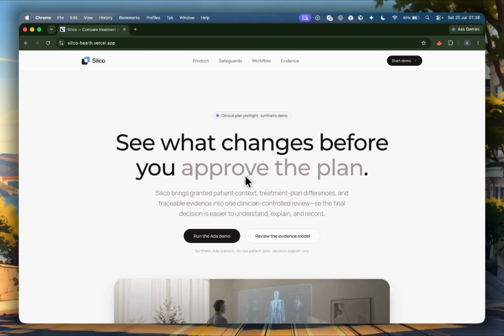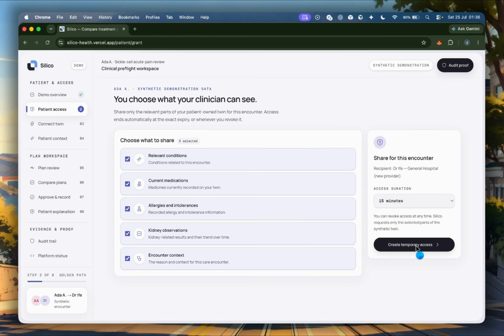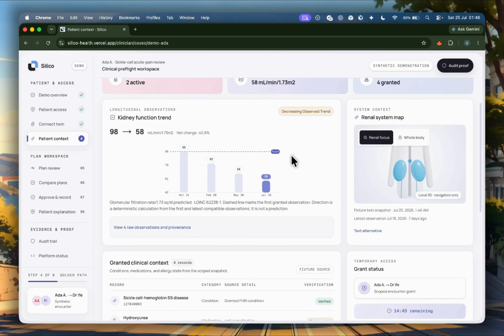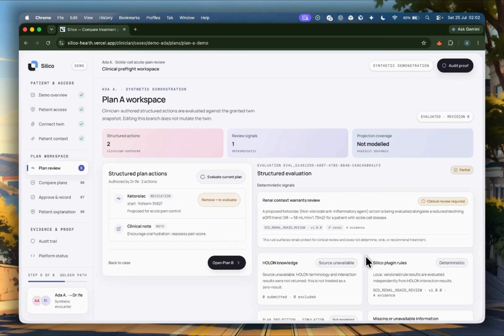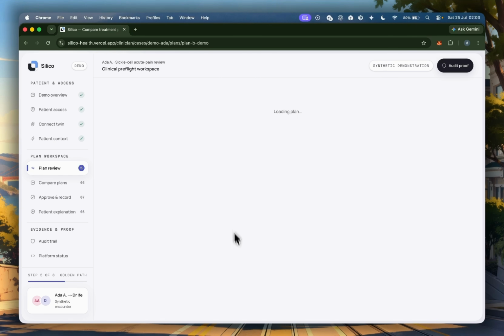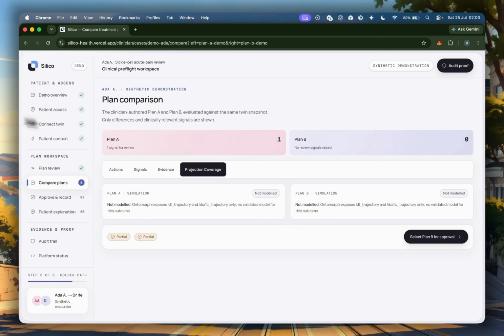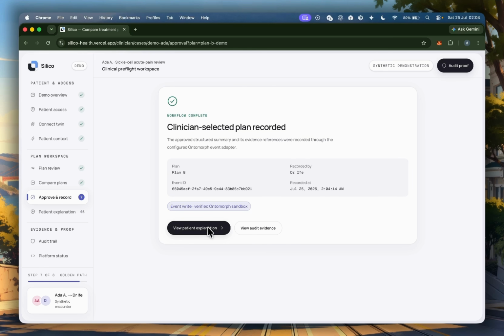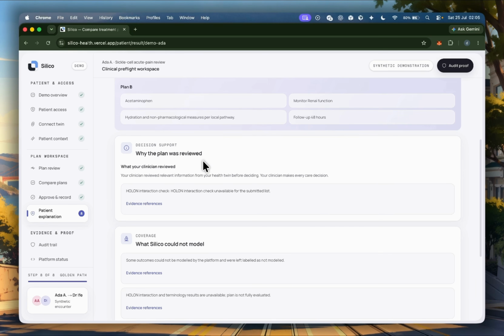Silico — Patient-Controlled Clinical Preflight for Treatment Plans | Ontomorph Demo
Silico helps clinicians review treatment plans against patient-approved, longitudinal health context before making a final decision.
In this demo, Ada grants temporary access to selected parts of her patient-owned digital twin.

Silico then:
Surfaces her clinical snapshot and kidney-function trend
Preserves evidence sources and data provenance
Evaluates two clinician-authored plans using deterministic rules
Supports side-by-side plan comparison
Records the clinician’s approval
Produces a patient-friendly explanation
Allows Ada to revoke access

Silico is designed as transparent clinical decision support—not diagnosis, prescribing, or a replacement for clinical judgment.
This demonstration uses synthetic patient data. Clinical wording and workflows remain subject to professional review.